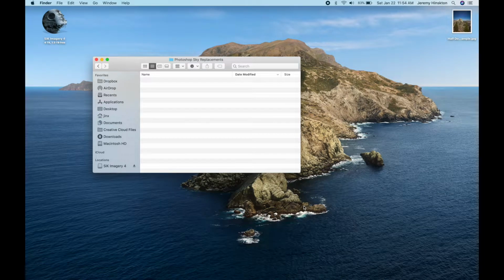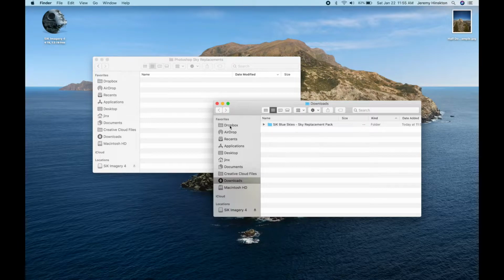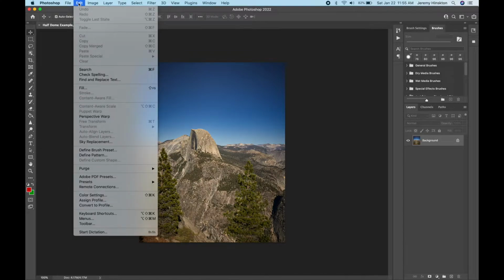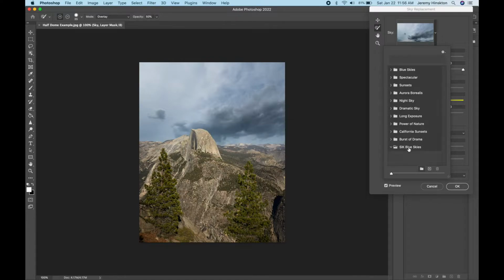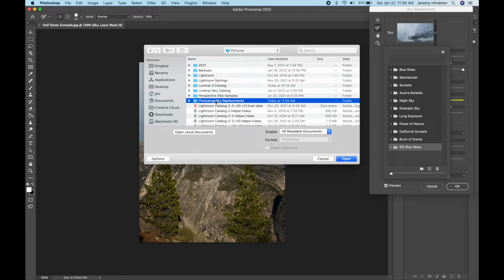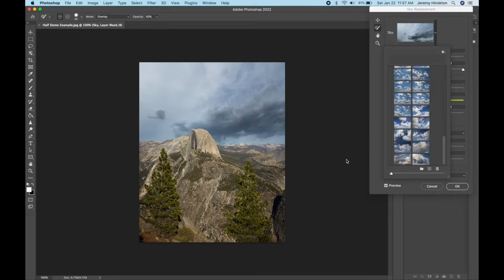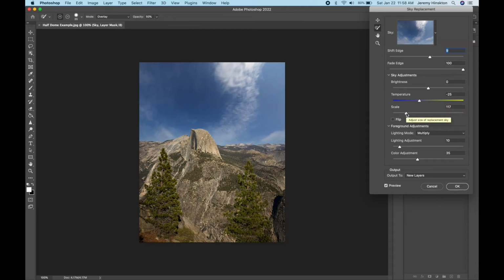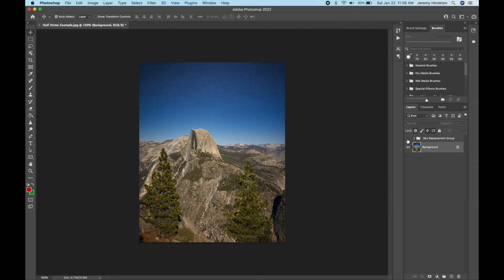Photoshop Sky Replacement Install Guide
In this video, you will get a three minute Photoshop installation guide walking you through how to install my SiK Sky replacement packs Note: this sky replacement process is similar in most professional editing software with any other skies photos you already have.

ABOUT
Jeremy Hinskton is the photographic artist and founder of SiK Imagery. Jeremy uses his creative eye and personal interpretation of surrealism, fantasy and unconventional style to translate Mother Natureʼs already amazing work into an array of possibilities. Although specializing in applying a dark and sinister tone to many of his images, he also has a unique eye for vivid colors and beauty. While utilizing cutting-edge technology and his own spin on creativity, Jeremy takes your eye on an exciting adventure!
Jeremy’s artistic talents are deep rooted in the music industry, where in parallel, he began photographing landscapes and bands for fun. As an audio engineer by trade, member of multiple bands and producer of countless musical projects, Jeremy’s large circle of friends and colleagues in the industry noticed his photography work and quickly fell in love with his style and creative eye.
Since then, bands and artists hire Jeremy to capture their live shows and produce unique promotional shots. Although landscape and nature photography may be his favorite, Jeremy will always have a huge place in his heart for music.

MUSIC
All original, written and produced by Jeremy Hinskton, owner of SiK Imagery & MuSiK. Listen now